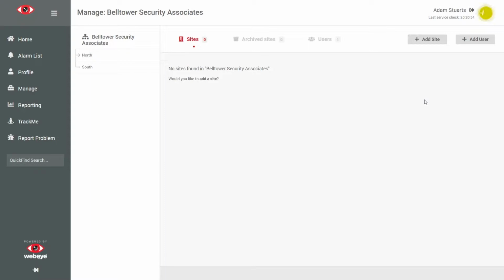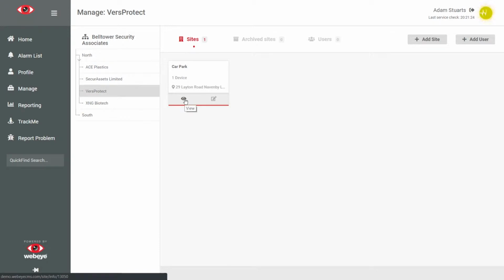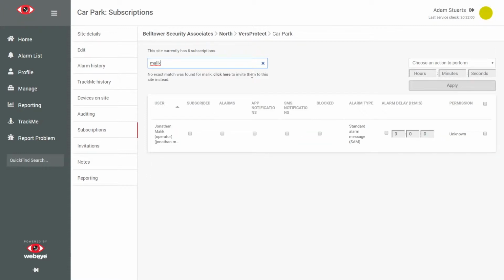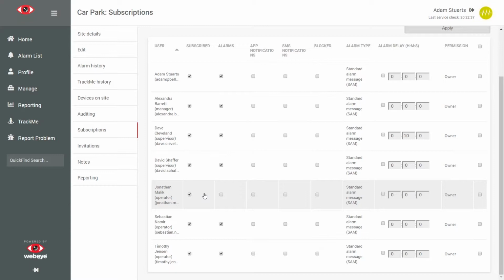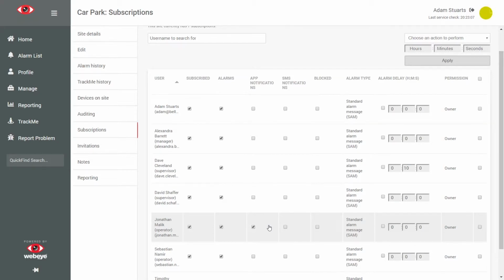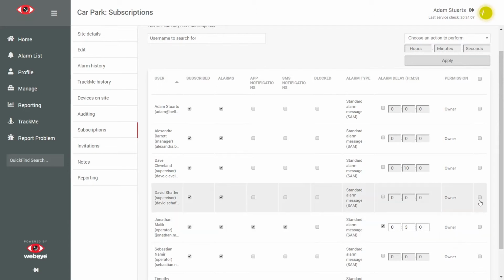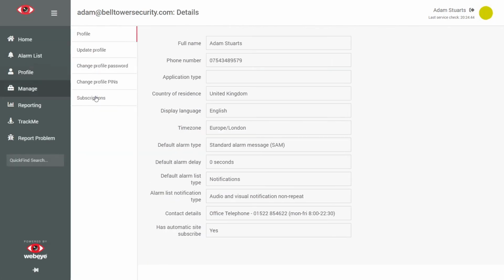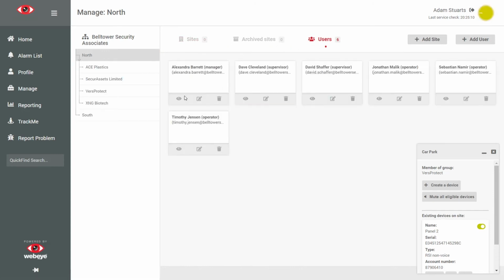6 Subscriptions, notifications and invitations in webeyeCMS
This tutorial shows you how to configure subscriptions, notifications and how to invite users to the site. Again you can control at which access level the user interacts with the platform.